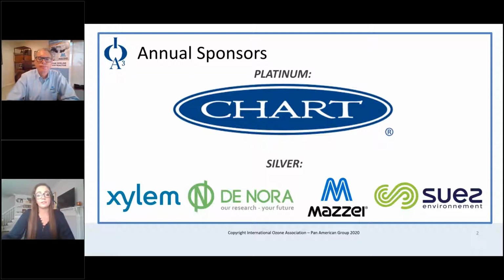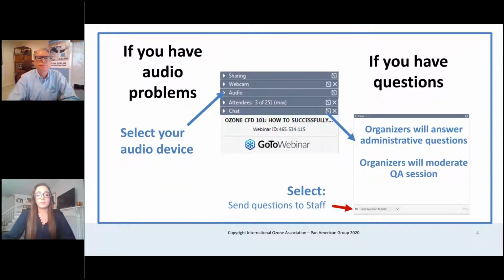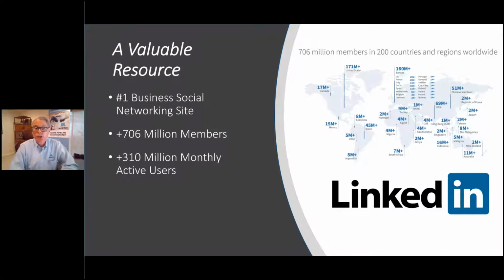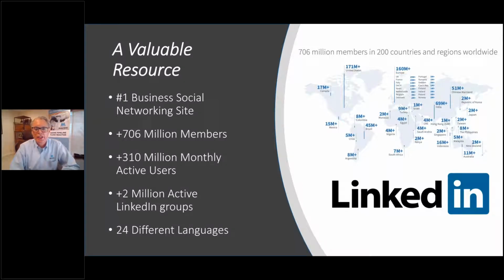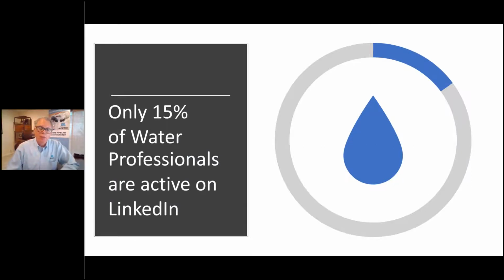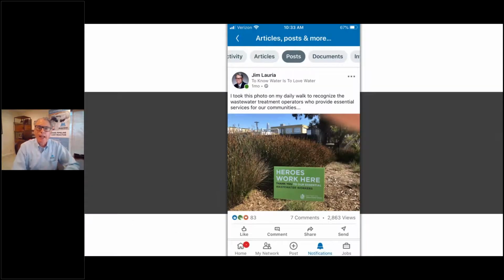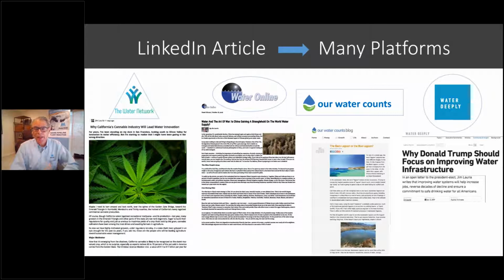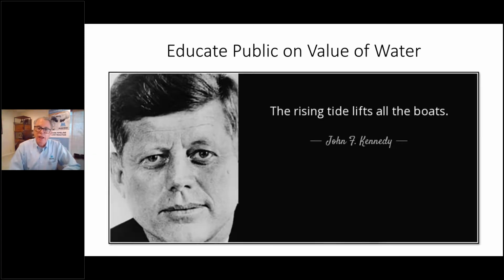Learning the ROPES: How to Standout on LinkedIN Tips for Water Professionals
This first webinar in the Learning the ROPES series will focus on networking skills and engagement on LinkedIn. First, Ariel Atkinson will briefly introduce the IOA-PAG ROPES program. Then, Jim Lauria will share tips for water professionals on “How to Stand Out on LinkedIn.” Abby Momorella moderates the session. Thank you Jim Lauria, Abby, Ariel and IOA-PAG webinar committee!